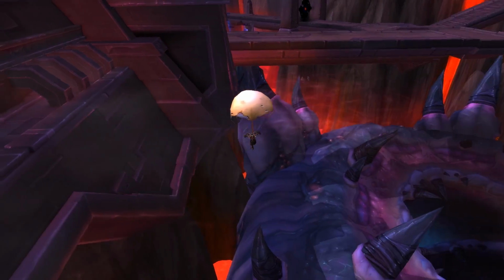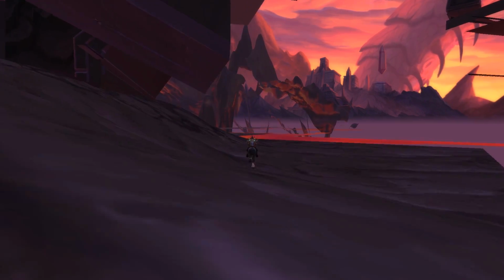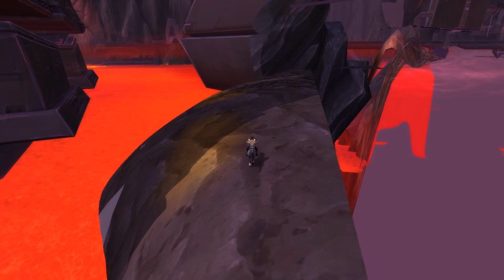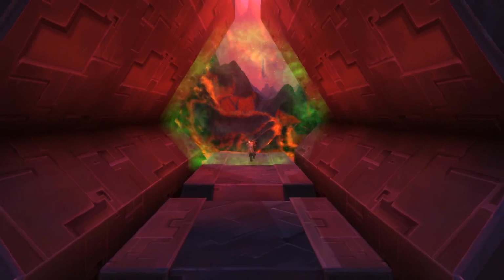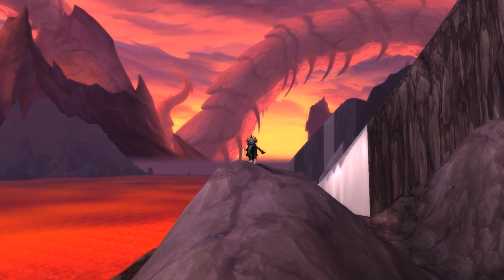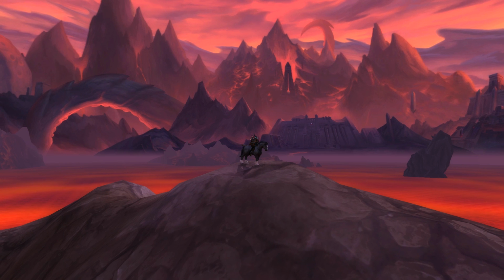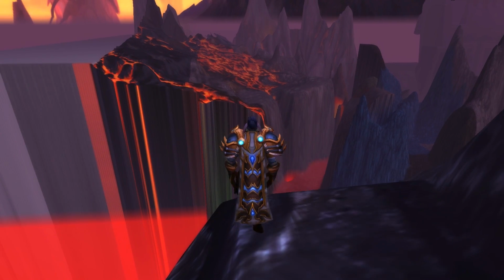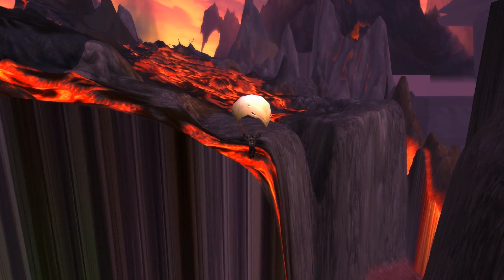How to Escape the Waking City of Ny'alotha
Chug a coffee and ignore the whispers of the old gods, because this week we're exploring what lies beyond the twisting spires and jagged mountains of Ny'alotha, the Waking City.

You can check out the corresponding article here!

A huge thanks to my Patreons, who help me buy important things like recording equipment and food, and to all of you for putting up with my random 5 month absence. School and coronavirus delayed this video for awhile, but I'm planning to get a few new episodes up in the next month or so!